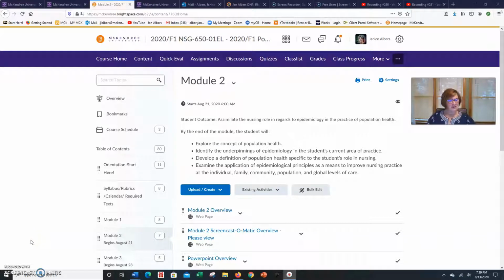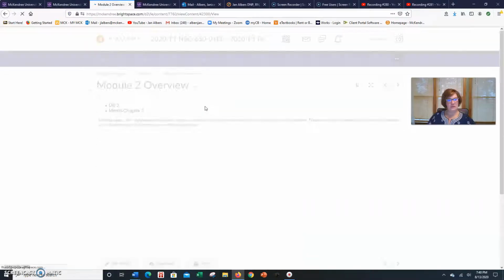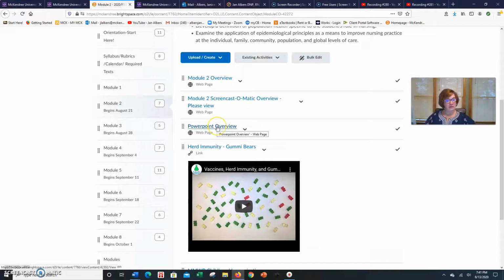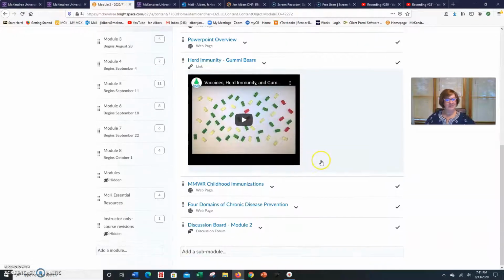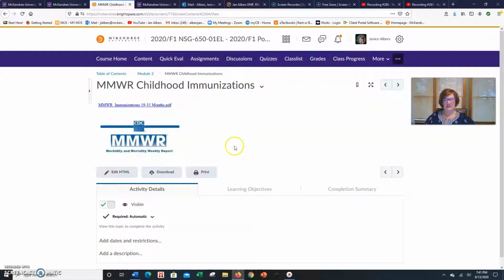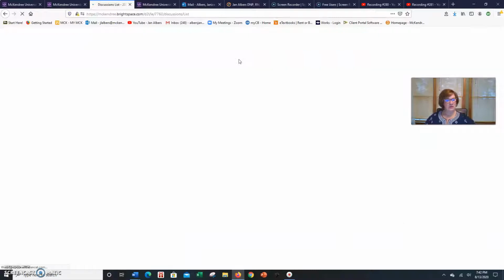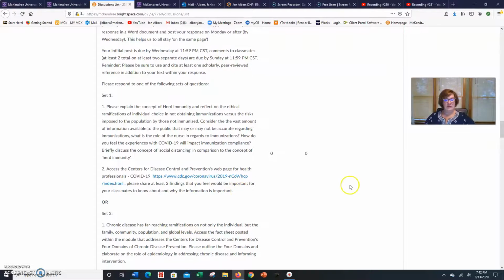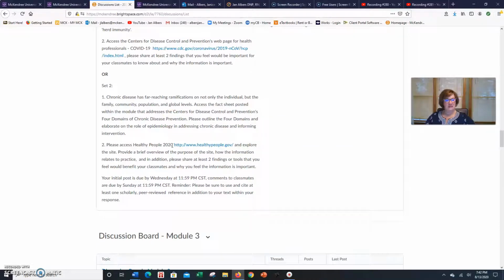Module 3 EPI